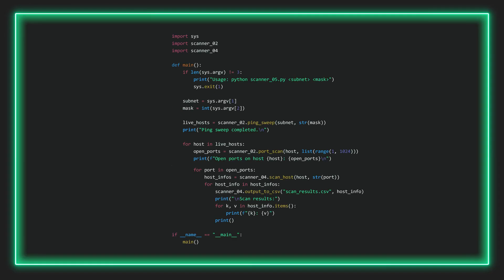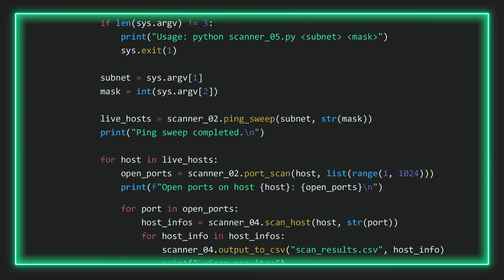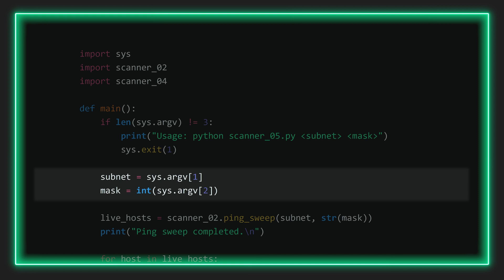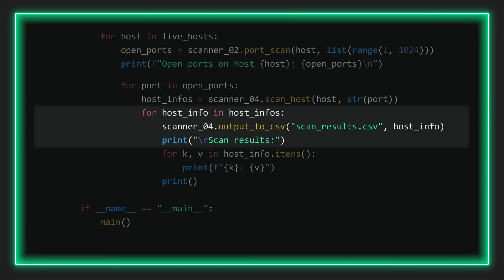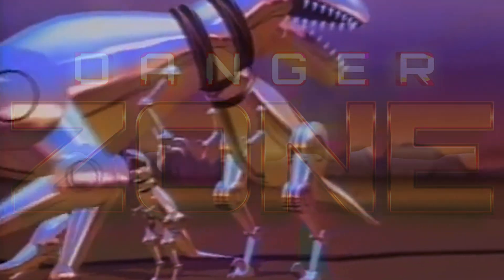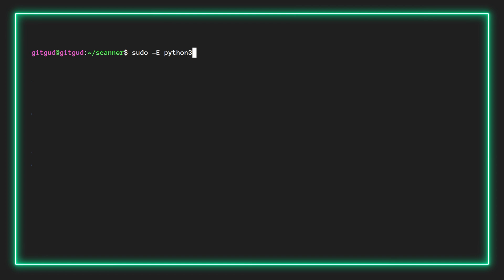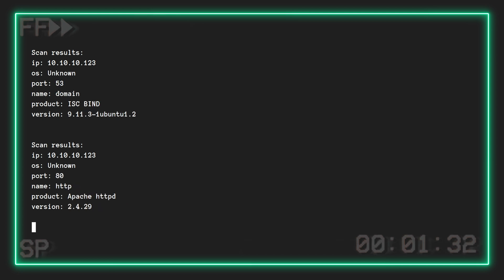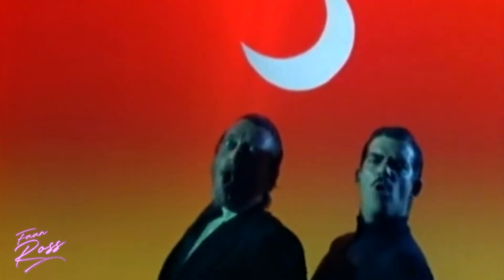Python Cybersecurity for Beginners: Scanners Part 5 - Wrapper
This is the final installment in our series on network scanners as part of our ongoing of Python Cybersecurity mini-projects. These projects are designed for beginners: if right now you just know the basics of Python syntax this is a perfect way to start applying that knowledge in a practical manner while learning more about how Python is used in cybersecurity.

In this final script we'll craft a wrapper script which will essentially unify all our previous great work so we can run it as a single script

TIMESTAMPS
00:00 Intro
01:42 Code Breakdown
03:23  Code Execution
04:45 Outro

Music Cred: Karl Casey @ White Bat Audio